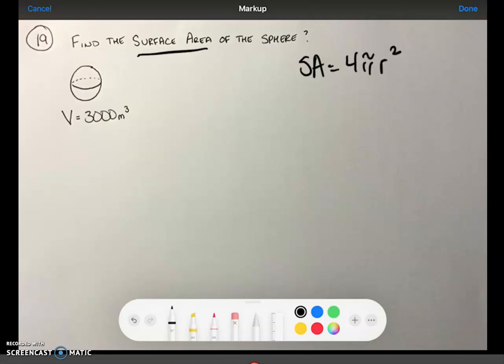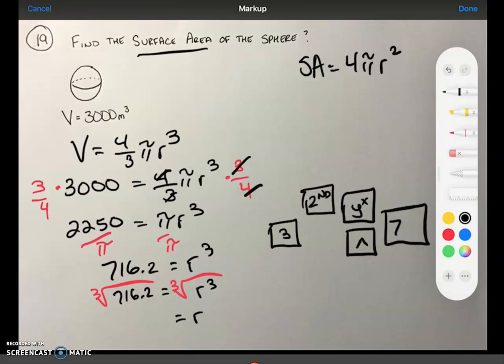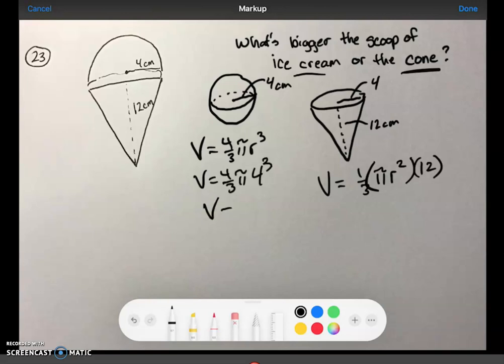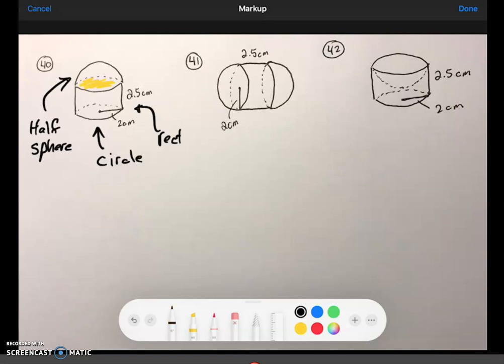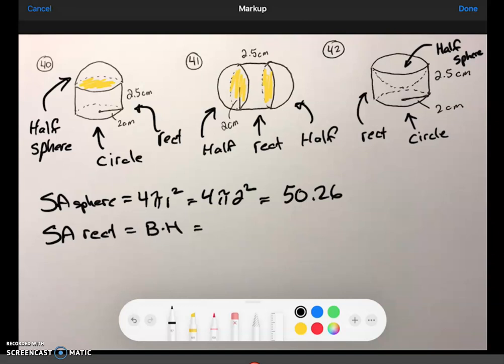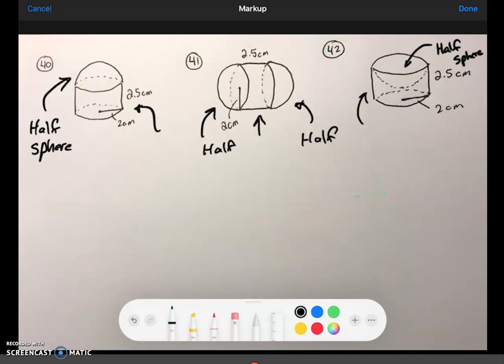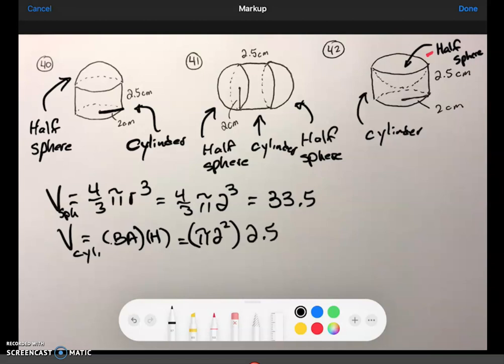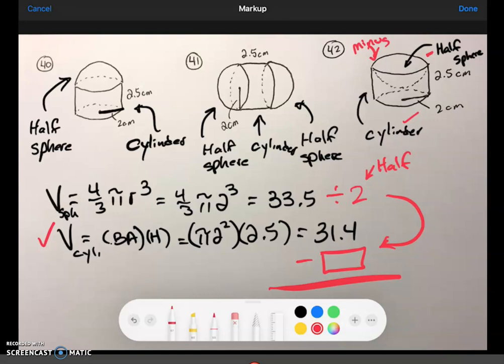How to do Pg 641 Problem #19, 23, 40 42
How to do Pg. 641 Problem #19 @ 0:00 , #23 @ 2:34 , #40-42 @ 4:08